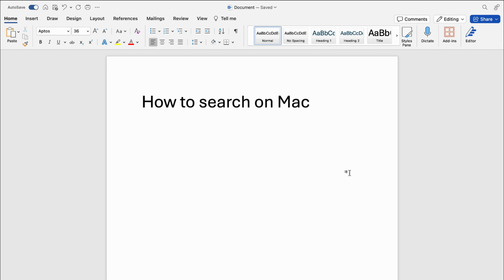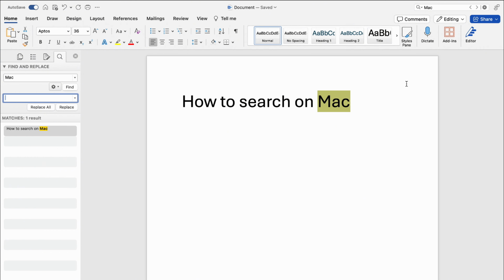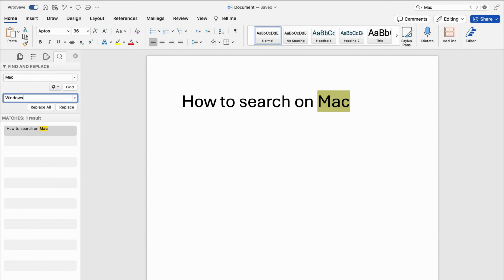How to Find And Replace in Word - (MAC)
In this video tutorial, we’re going to go through How to Find And Replace in Word - (MAC).

⏱️TimeStamps⏱️

0:00 What we will learn in Word
0:10 How to Find And Replace in Word - (MAC)